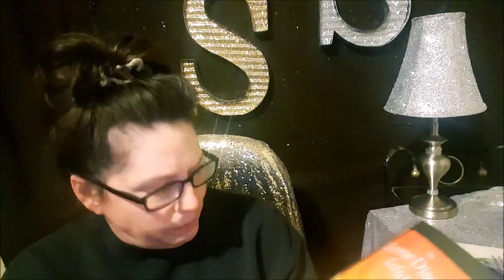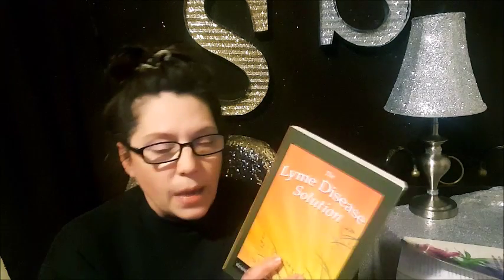The Best Bartonella & Lyme Reads/Books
The best books I recommend on reading about Bartonella & Lyme

Healing Lyme & Coinfections Bart & Mycoplasms

Lyme Disease Solution

Why Can't I Get Better